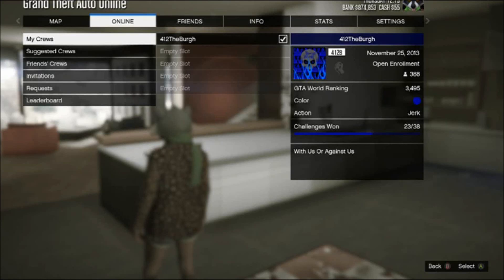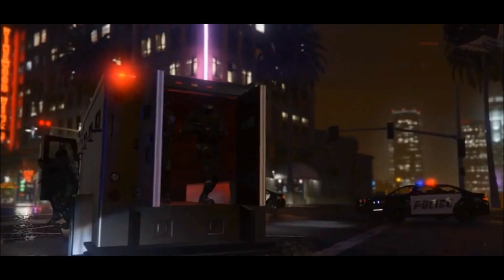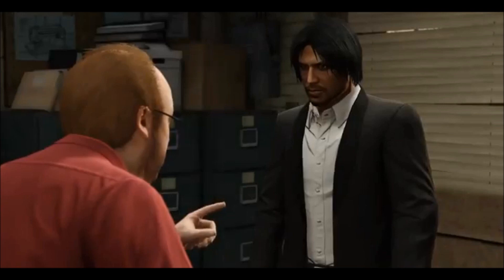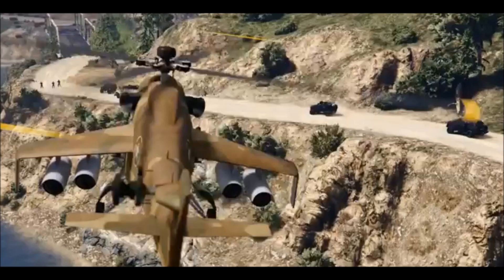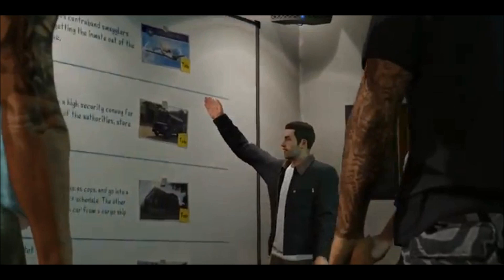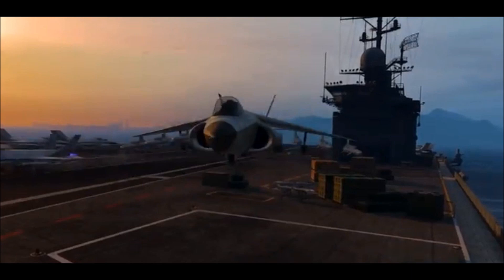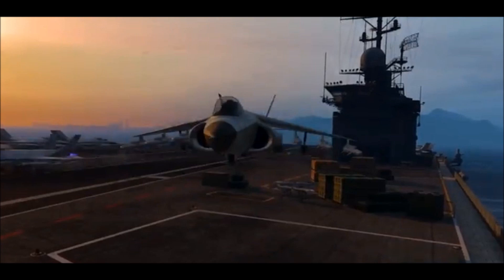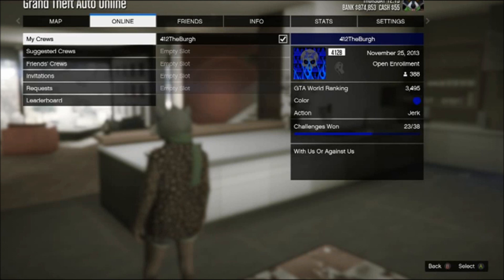GTA 5 ONLINE HEIST TRAILER BREAKDOWN!!!! NEW APC Tank, Hydra Jet, Hunter Chopper & MORE!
GTA 5 ONLINE HEIST VEHICLES - NEW APC Tank, Hydra Jet, Hunter Chopper & MORE! (GTA 5 Heist Cars) GTA 5 Heists Gameplay & GTA 5 Heist Vehicles! GTA 5 Heists Trailer!
Come hangout with me add SteviePAX or join the crew 412TheBurgh